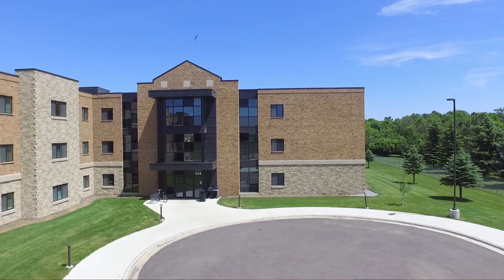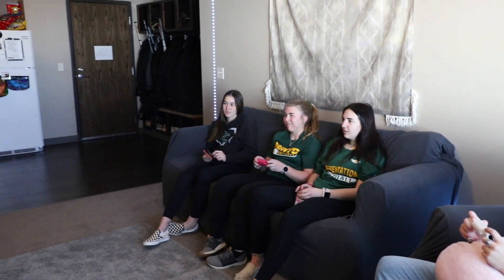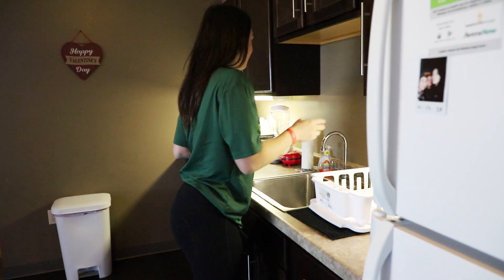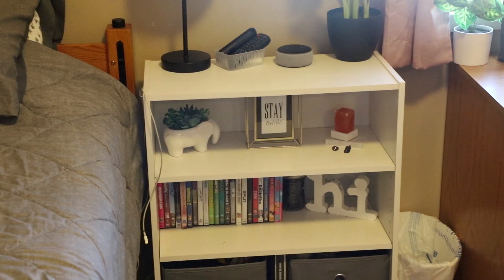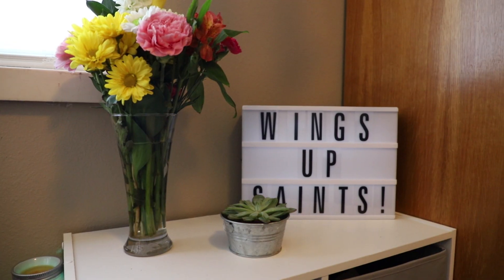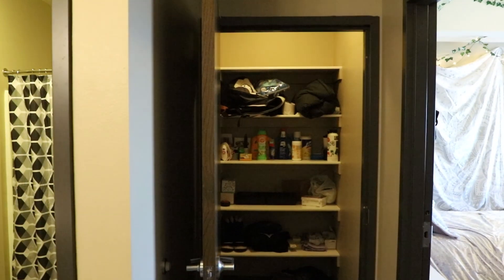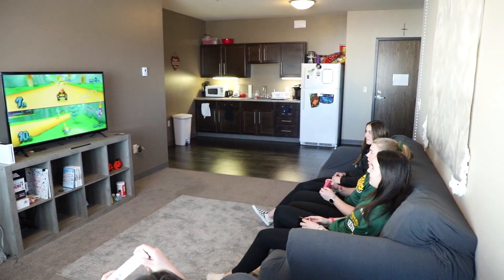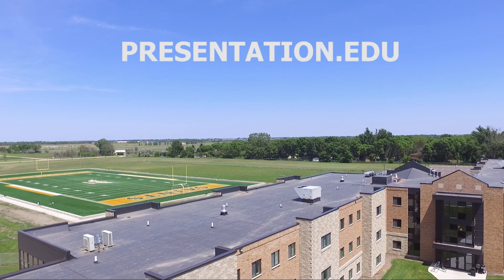PC East Suites Tour 2021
“Welcoming people of all faiths, Presentation College challenges learners toward academic excellence and, in the Catholic tradition, the development of the whole person.”

presentation.edu